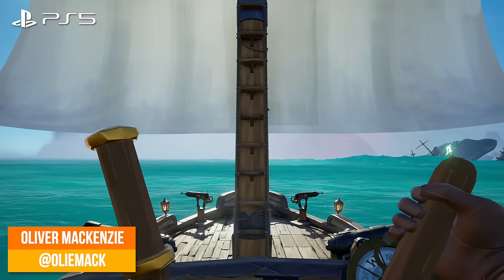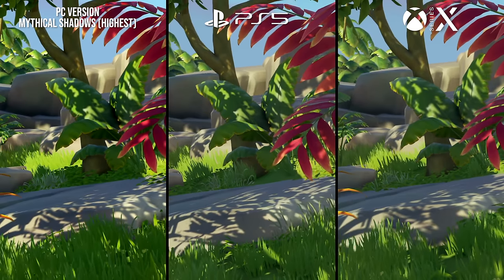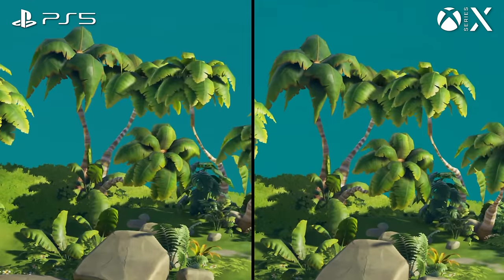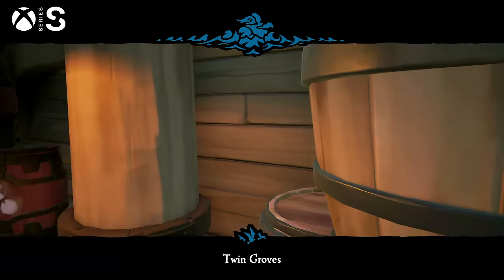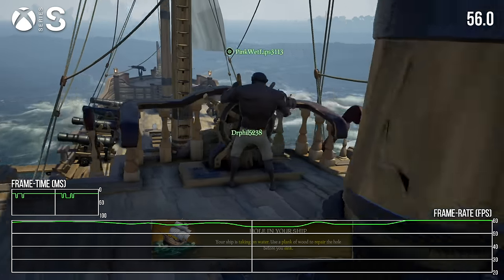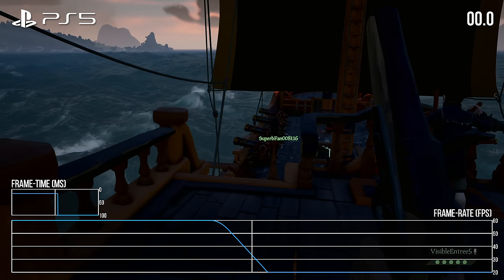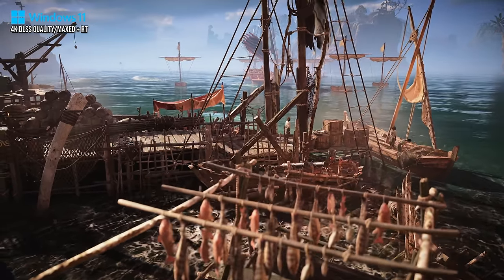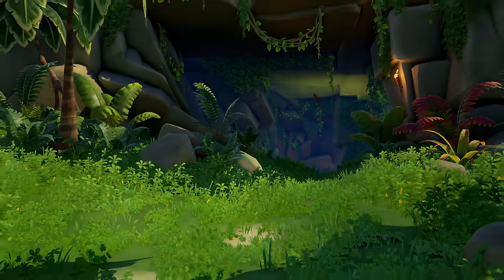Sea of Thieves Goes Multi-Plat: PS5 and Xbox Series X/S Tested!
Sea of Thieves is coming to PlayStation 5 and with a beta test running last weekend, we had a chance to take look at the near-final build for the Sony console, to see how it looks and runs compared to Xbox Series X. And as we never covered the Series-native upgrade for Microsoft consoles, this was a good time to check that out too - and there are even some Xbox One X/PC head-to-heads in there too.

00:00 Overview
00:43 Visual Settings Comparison
05:42 Performance
08:55 Graphical Features and Conclusion